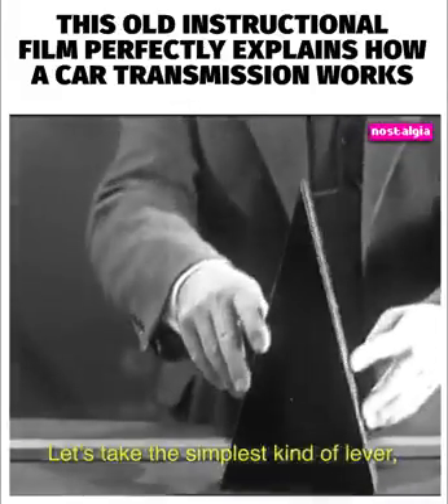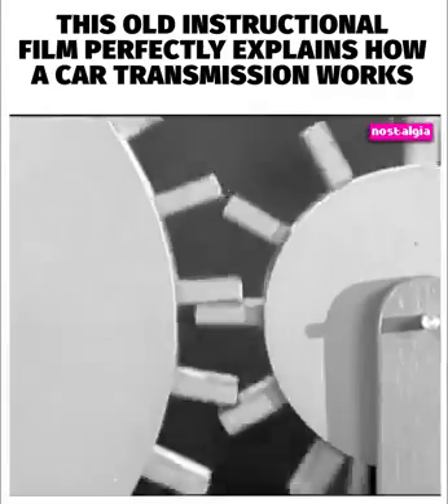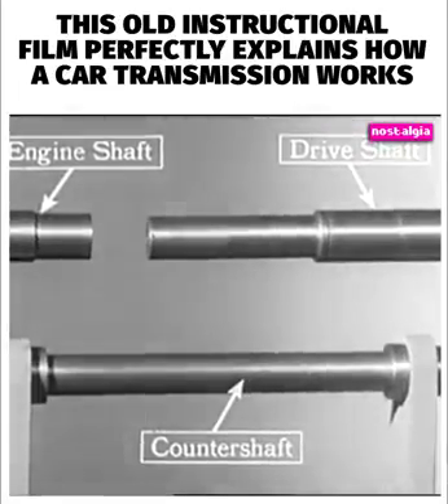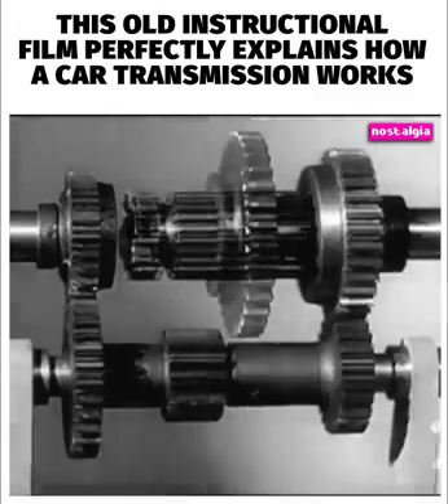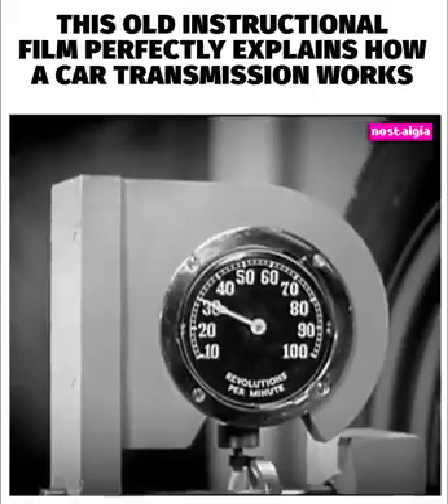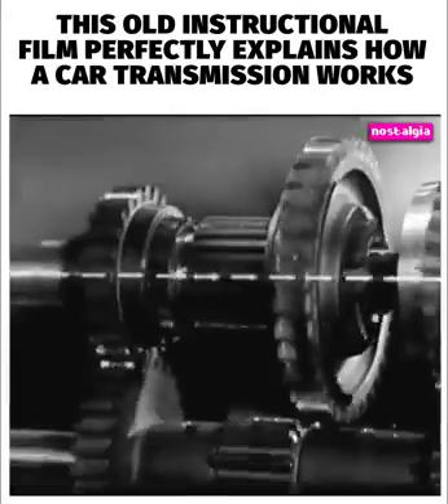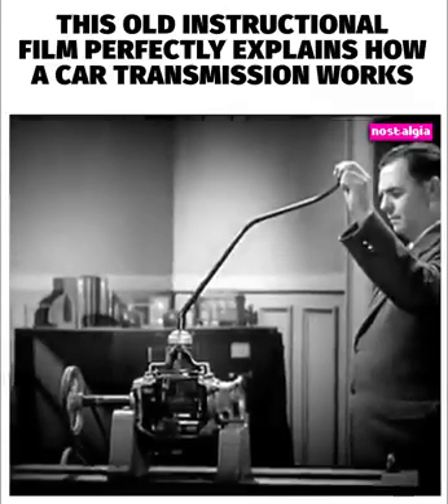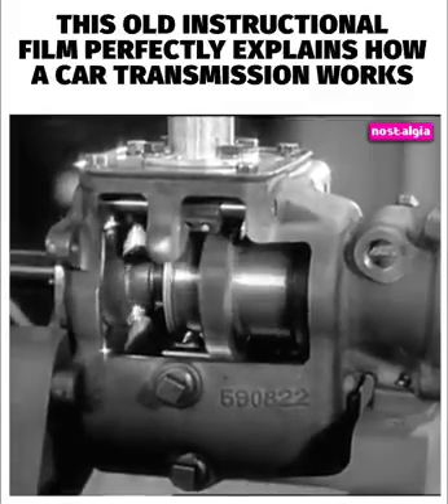How Car Transmission Works by Nostalgia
this old video of how car transmission explained perfectly